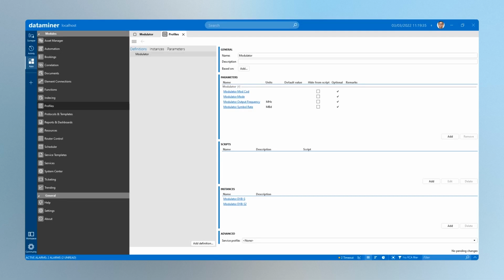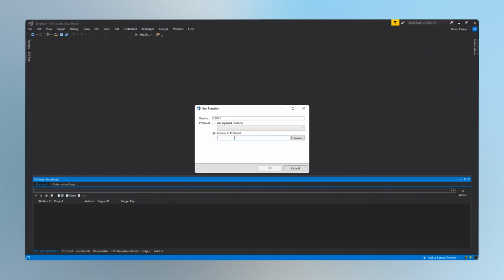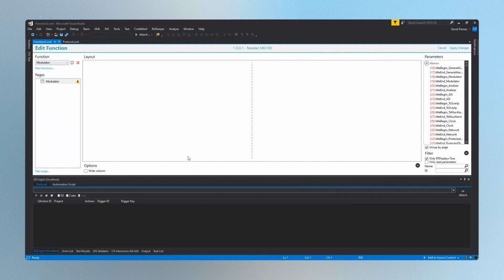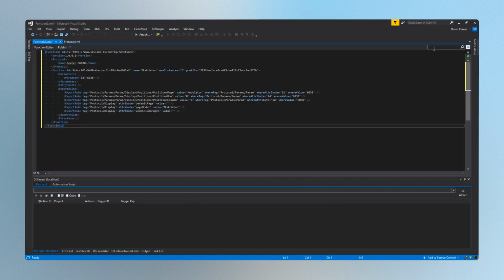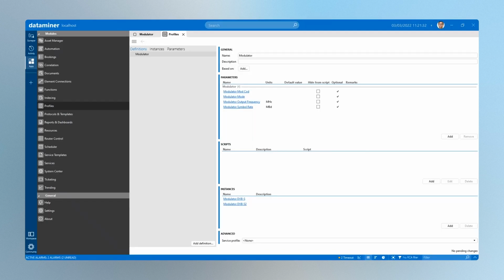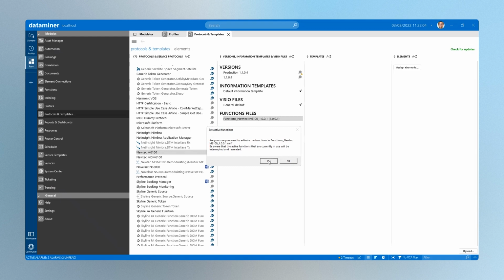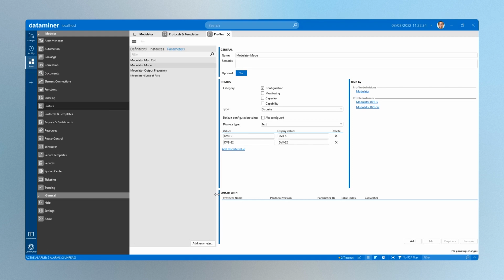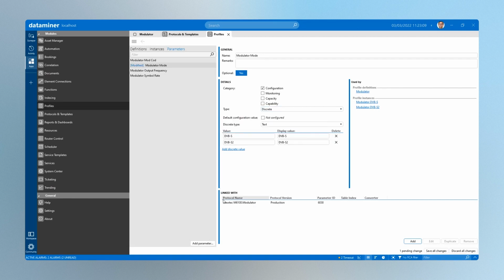Service & Resource Manager: implementing a function - Function Definition Creation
In this tutorial, you'll learn how to create and configure a function definition in DataMiner using the DIS Function Editor.

We’ll guide you through setting up an XML file, selecting and linking profiles, adding parameters, and publishing the function. You'll also see how to activate the function within DataMiner and bridge the gap between profile and protocol parameters.

Finally, the video covers saving changes and preparing a profile load script to apply your settings efficiently. Perfect for those looking to streamline their DataMiner configurations.